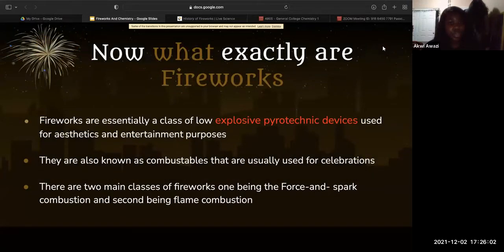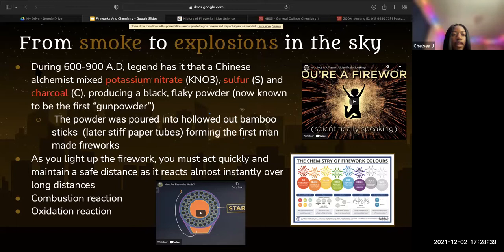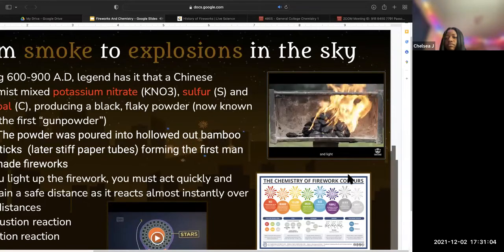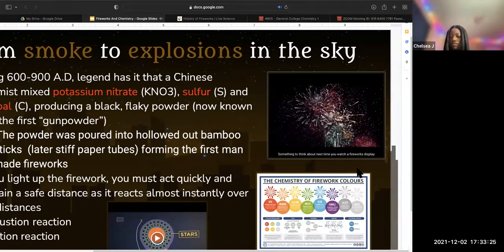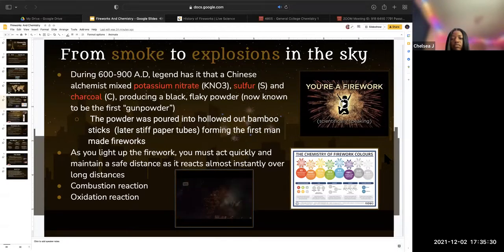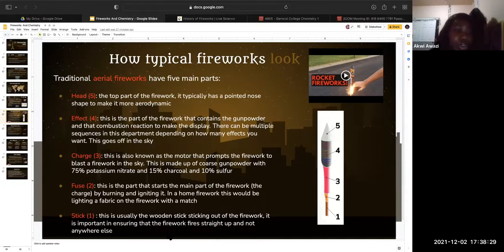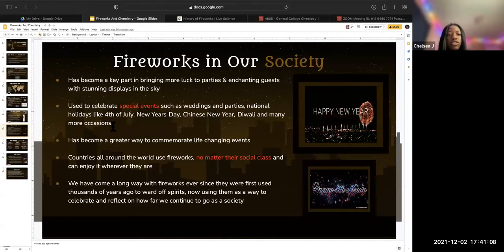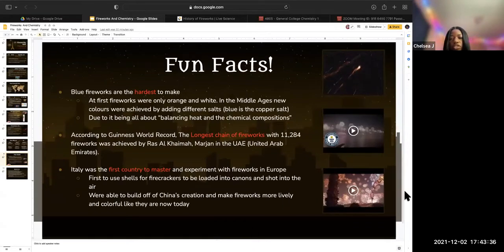Student Prezi - Chemistry of Fireworks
Student Prezi - Air Purifying Roads

Videos on this channel are the recordings of student presentations in Chem 1A, Chem 30A, Chem 025 General & College Chemistry classes taught by me. During pandemic, classes were taught ONLINE. The work that the students did on their presentations was remarkable. They explored different applications of chemistry in the real world and presented their topics of interest in these presentations. I encourage you to have a look at their work and gain information on their research topics as well. Sharing their presentations on my channel is my way of recognizing their efforts. This also allowed me to learn something new and interesting about their research topic too.

Chabot College, Berkeley City College, Los Medanos College